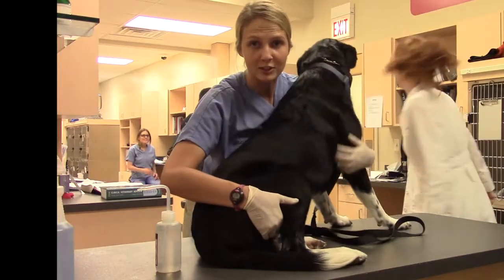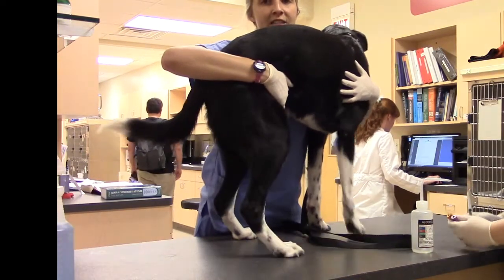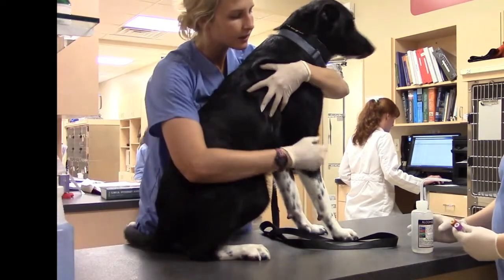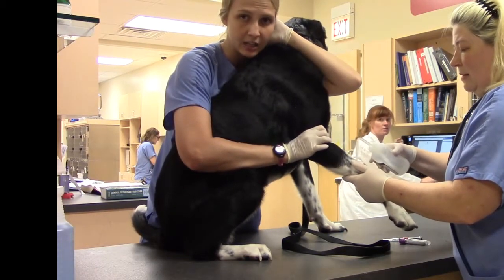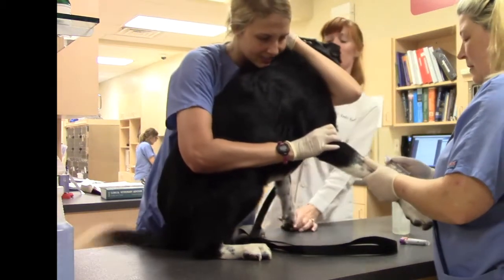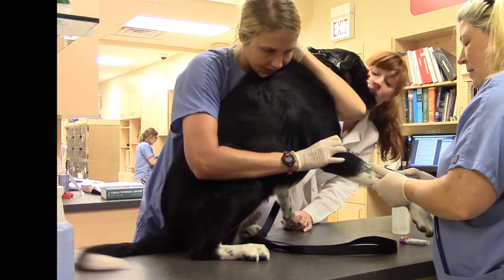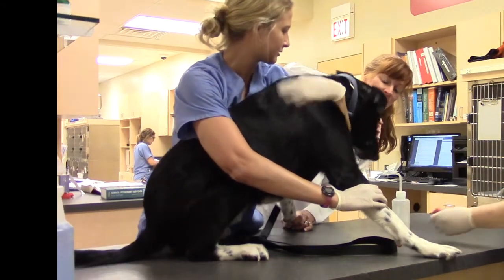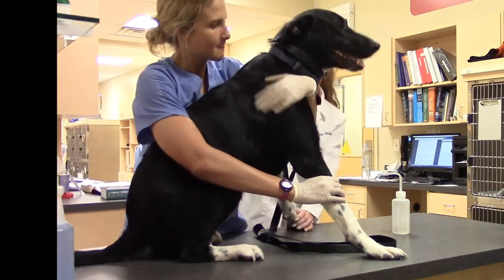Task 8 VETT 220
Sara Levine
VETT 220 Summer 2017
Task 8. Restrain Dog for Cephalic Venipuncture